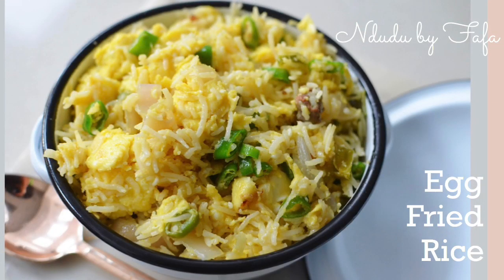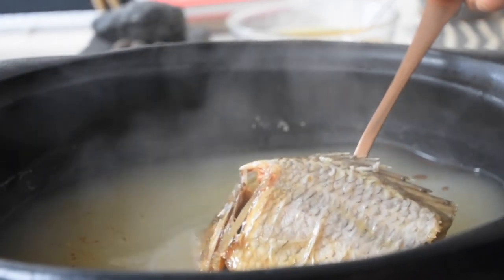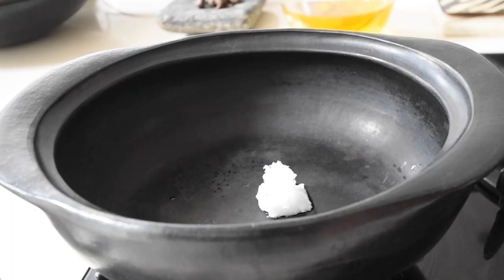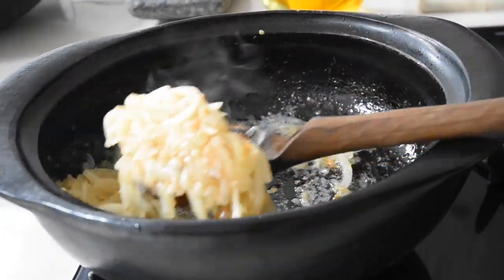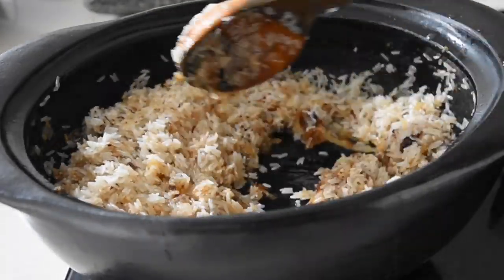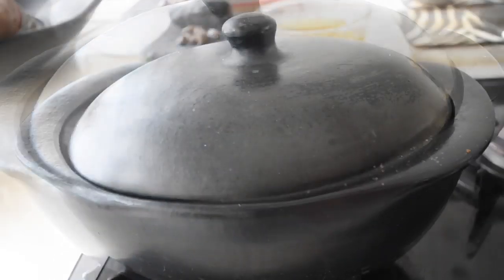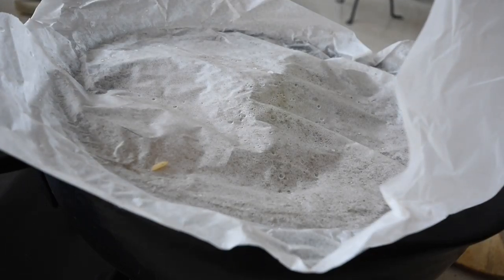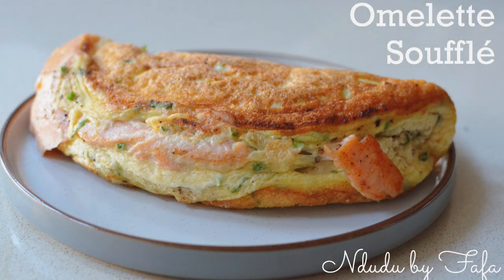KOOBI ANGWA MO RECIPE - Salted Fish Fried Rice - Ndudu by Fafa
How about this flavour packed Pilaf Rice where the ever popular Ghanaian salted Tilapia Fish (Koobi) was used?

You can use any salted Fish you have available including Salted Anchovies for this recipe.

Traditionally the oiled spiced Ghanaian Rice known as Angwa Mo is served with an Omelette,  Sardines and a hot red chilli sauce. You’ll find elements of these flavours in this recipe.

Instead of Jollof rice how about this Koobi Angwa Mo recipe?
Enjoy this with your preferred protein. See recipe recommendations playlist below;

 Full recipe link including the list of ingredients and measurements are available on my blog 👇🏾